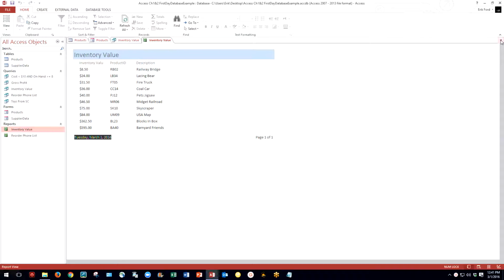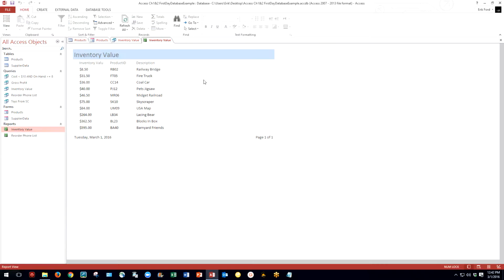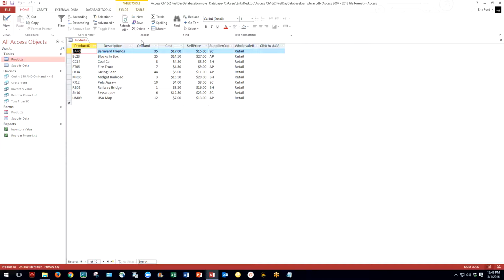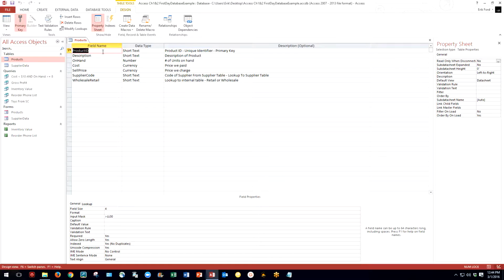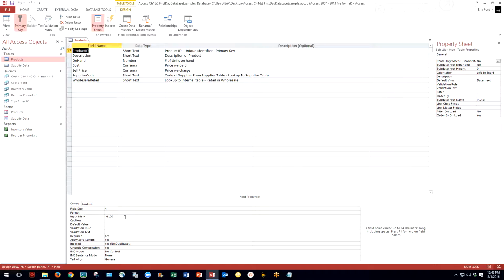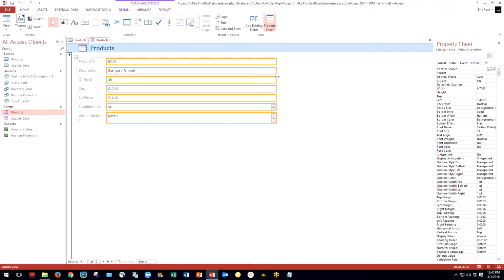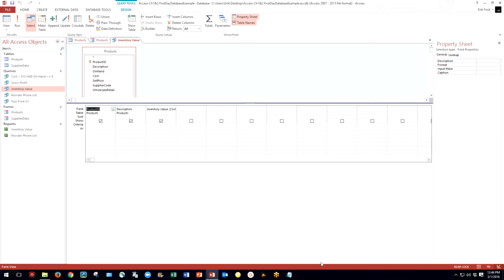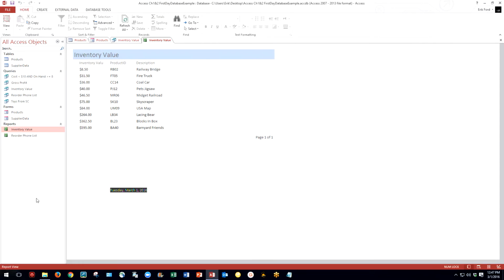Original Access Intro Part4